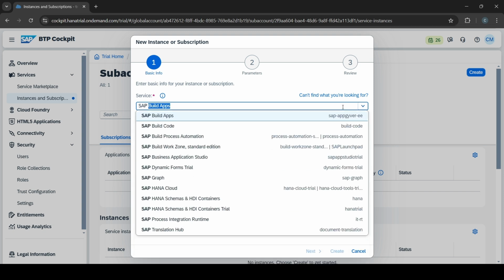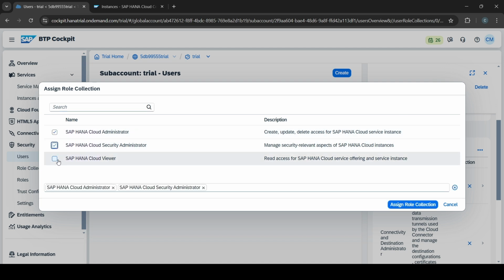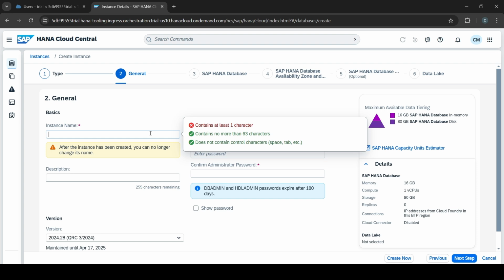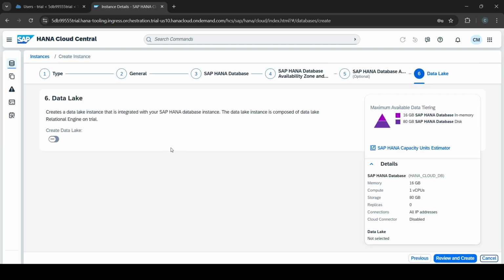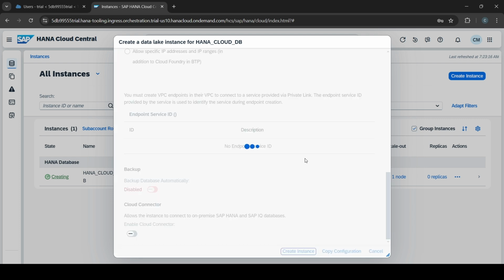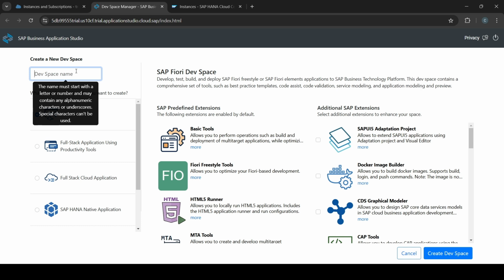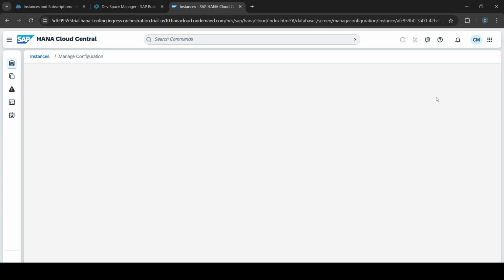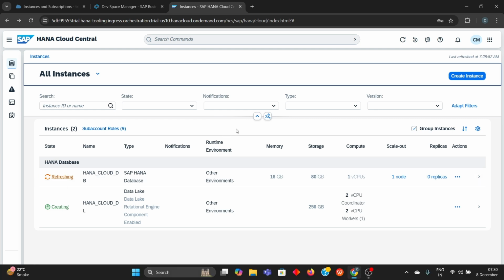CAPM Prerequisites - Creating SAP HANA Cloud Instance & BAS | SAP BTP | UI5 | Fiori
CAPM Prerequisites - Creating SAP HANA Cloud Instance & BAS